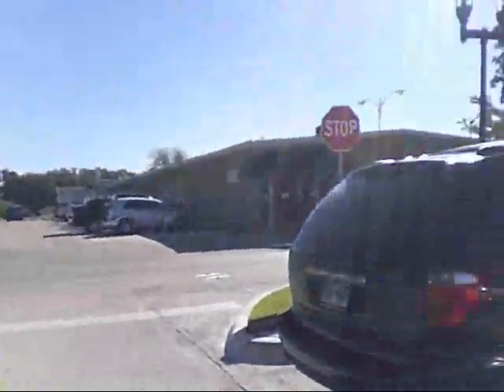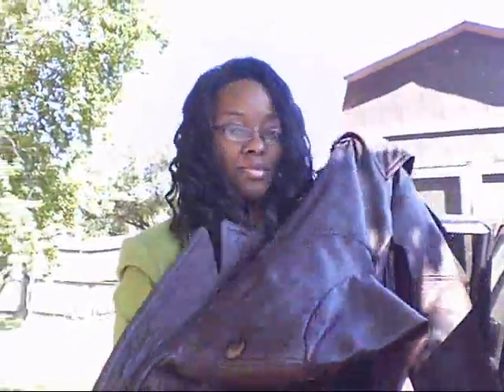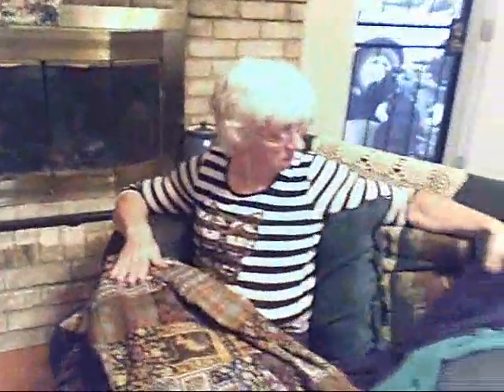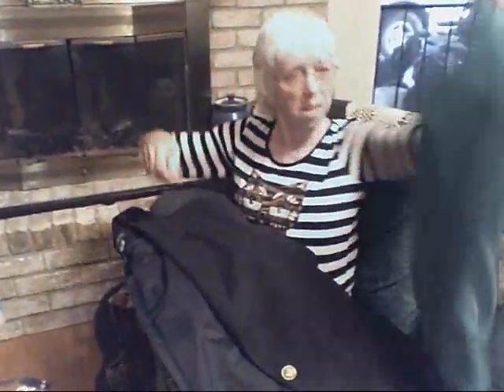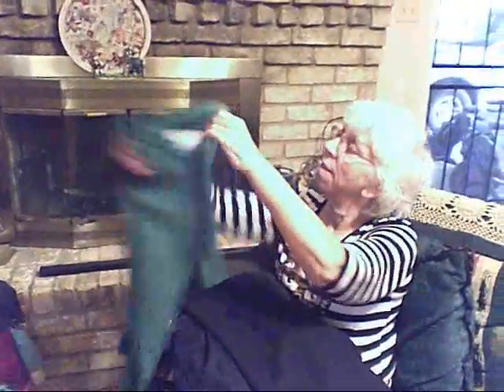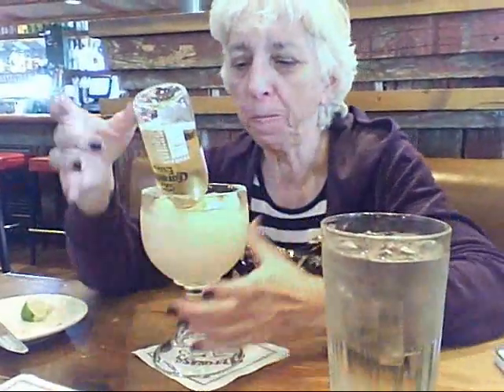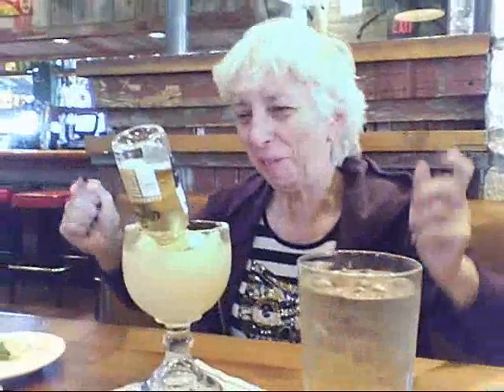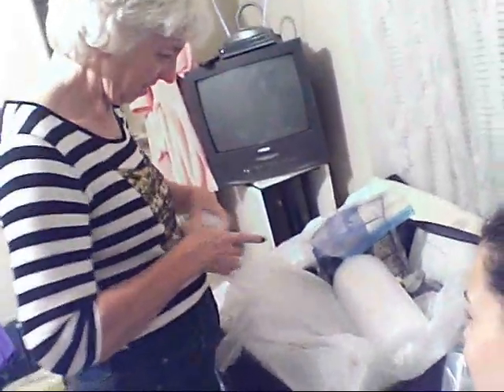wlsfa More Thrifting and Out Linda go's Home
Me and Alfred Enjoyed having Ms Linda she was a JOY